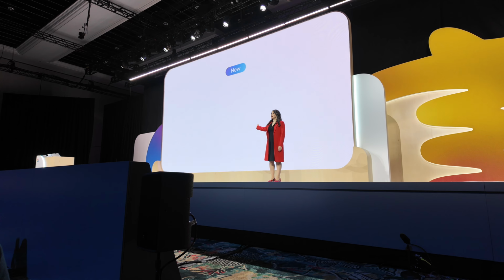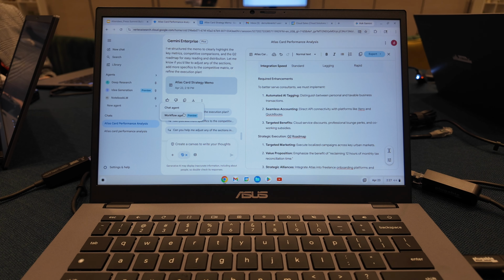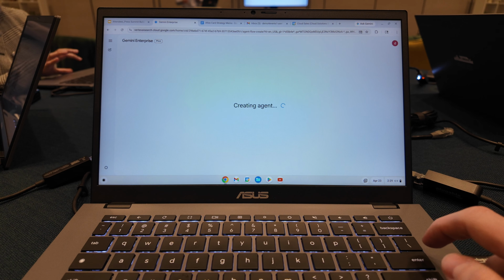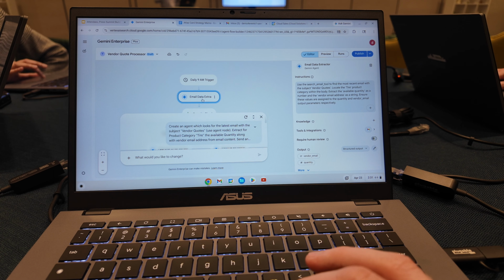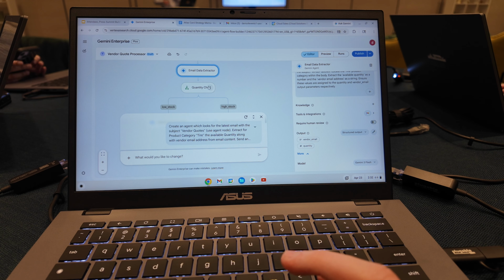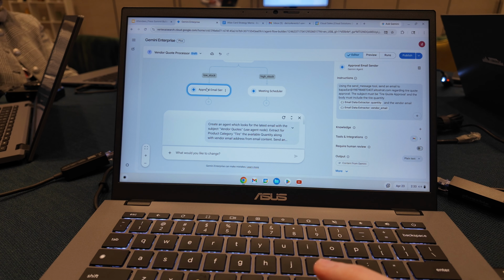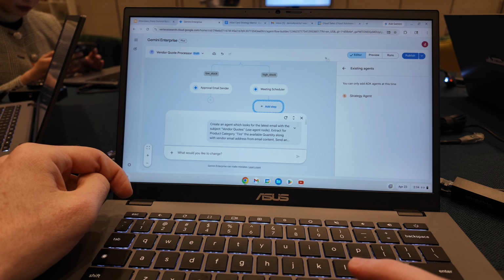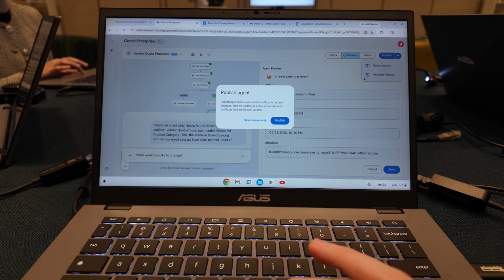Agent Designer in Gemini Enterprise (first demo)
I posted a video about the Agent Designer announcement on Instagram and TikTok, and a lot of you were interested in the hands-on demo I got. Here we go!

This is in the Gemini Enterprise app, not the regular Gemini app. Link to learn more and try it out